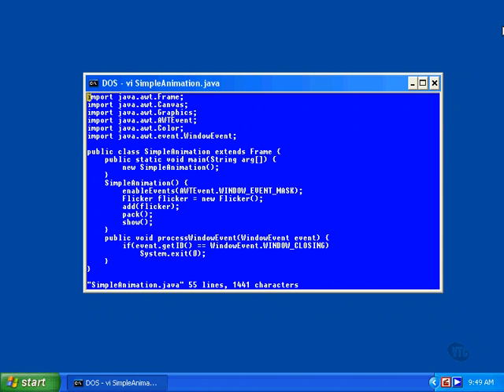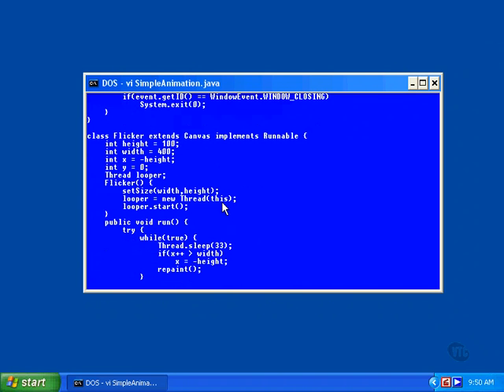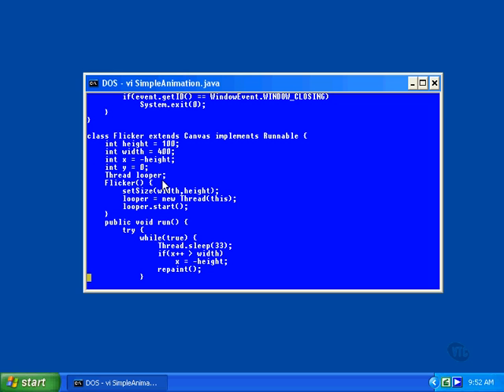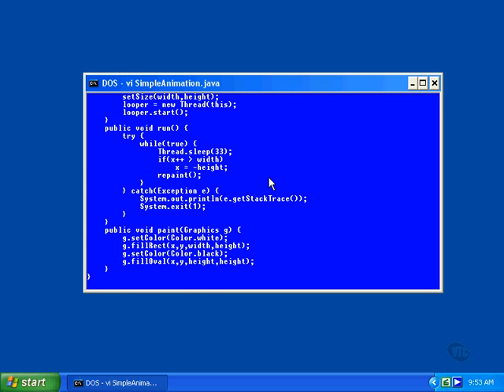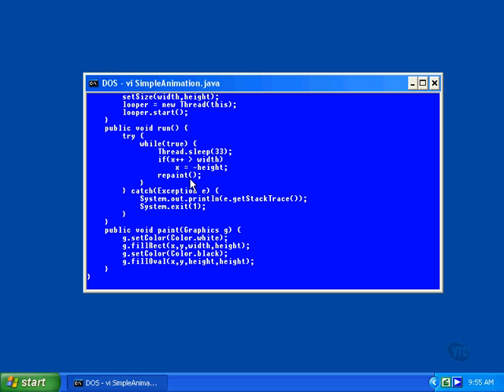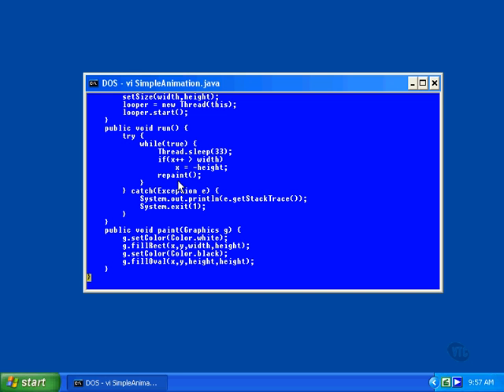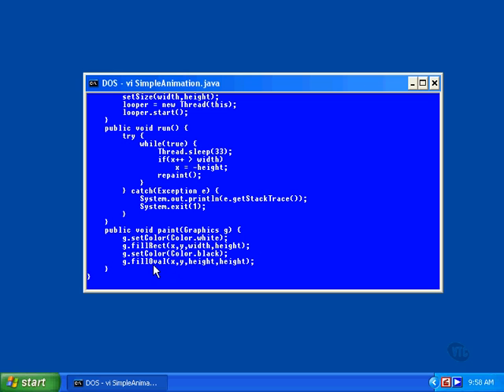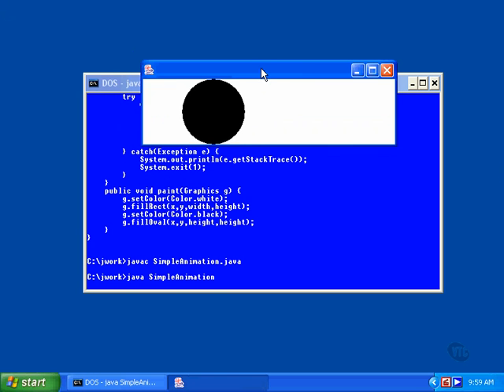Lesson3 A Simple Animation